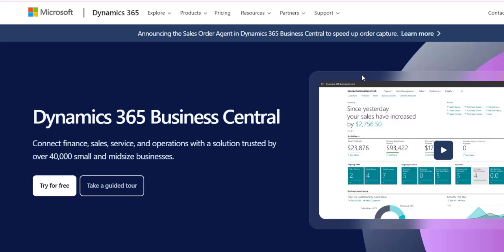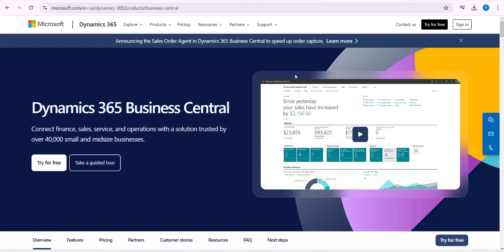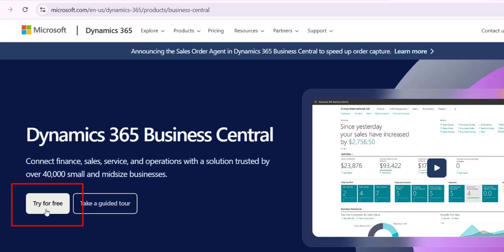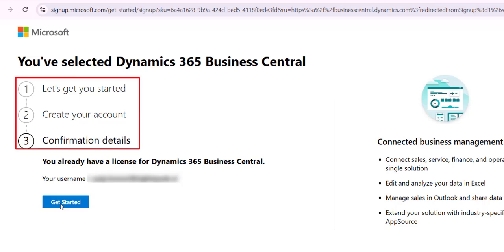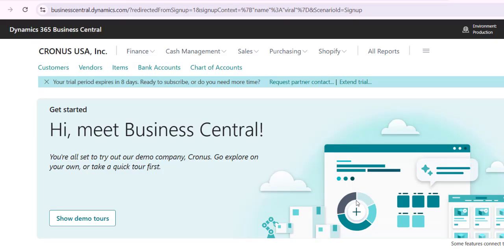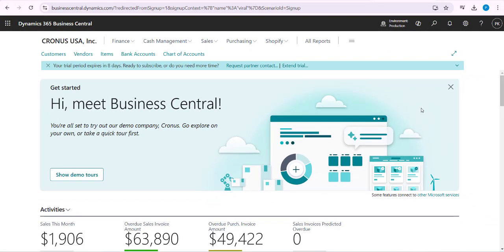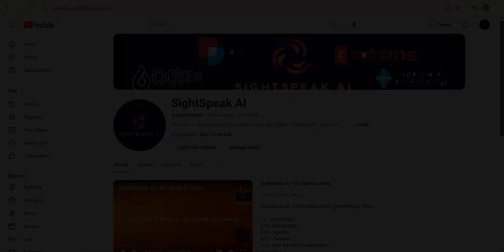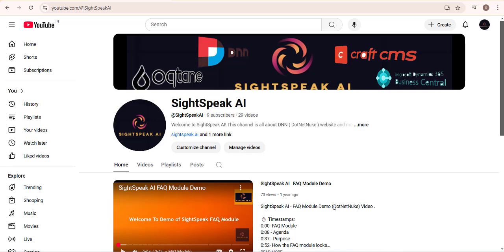Getting Started with Business Central – Easy Guide for Beginners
Hey community! 👋

In this video, I’ll explain Microsoft Dynamics 365 Business Central in a very simple way. If you run a business and need help managing money, sales, or stock, Business Central is a great tool to make things easier!

🔹 What you’ll learn:
✅ What is Business Central?
✅ Why is it useful for businesses?
✅ How to get started step by step